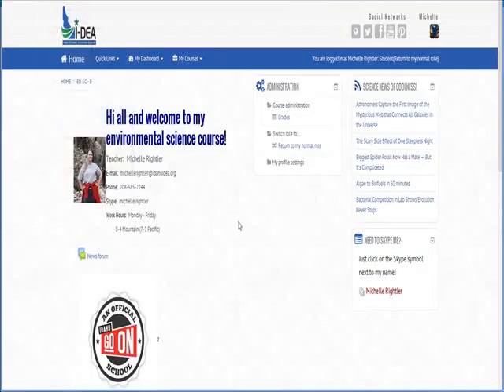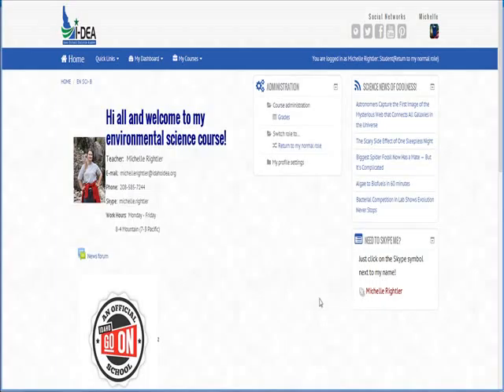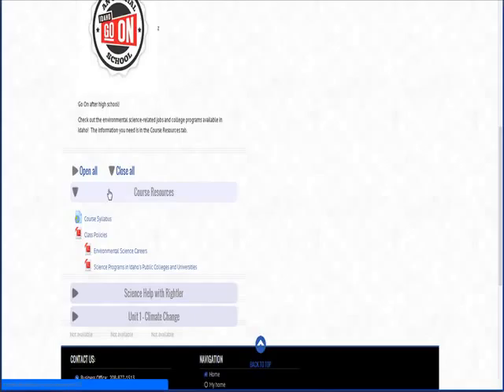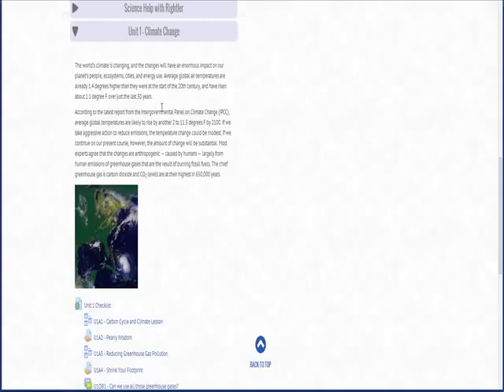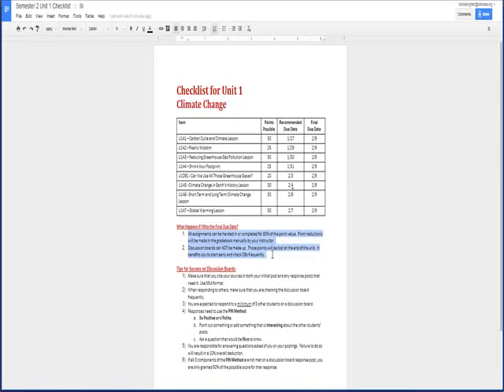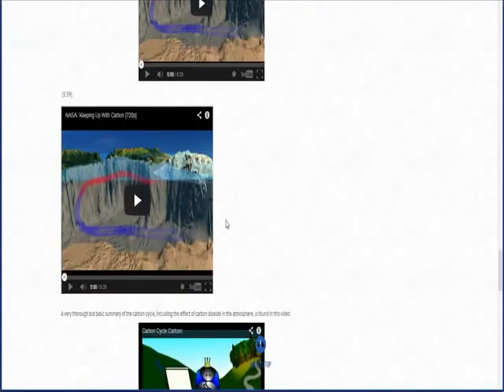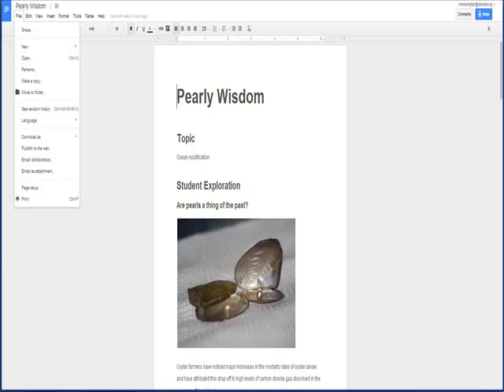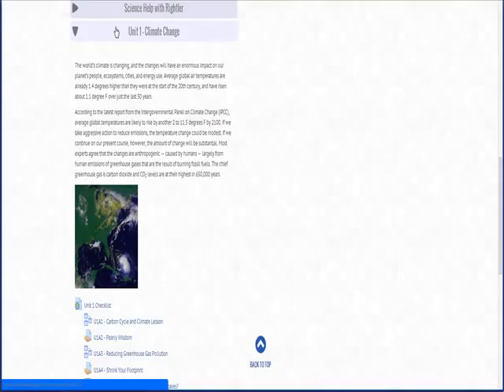Orientation to the Moodle Science Courses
Introduction to moodle-based LMS science courses and how they work.